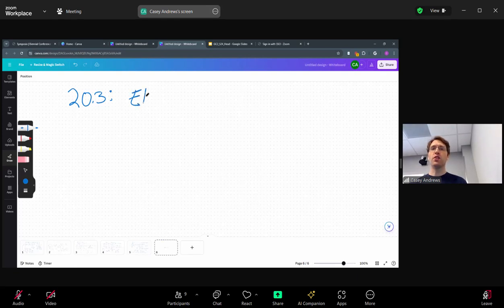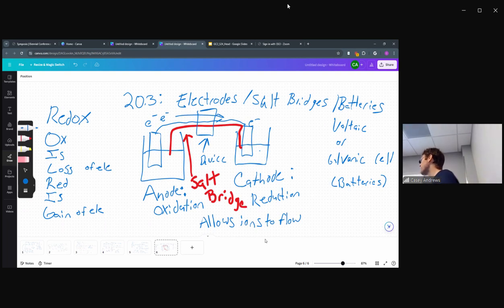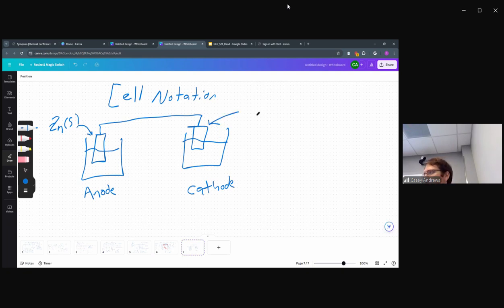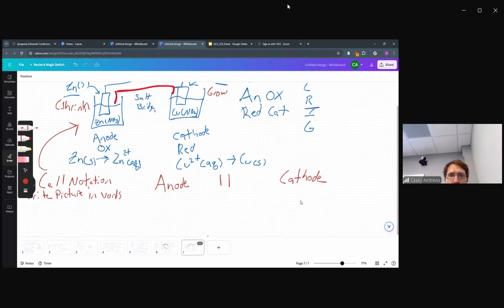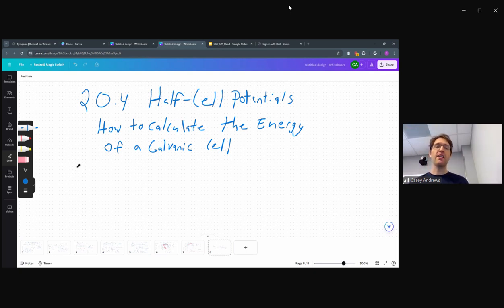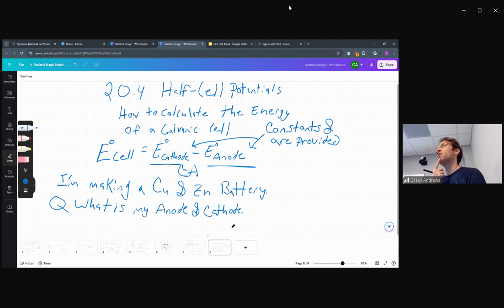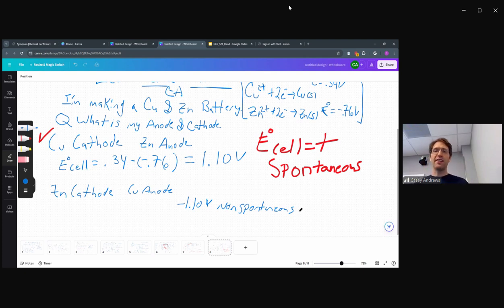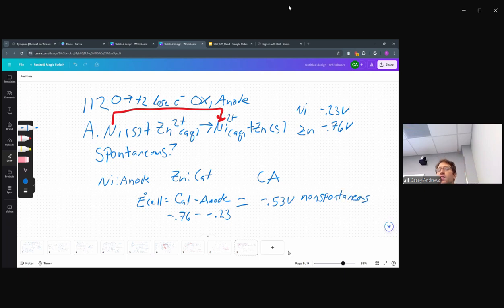Zoom Meeting 2024 07 23 09 59 40